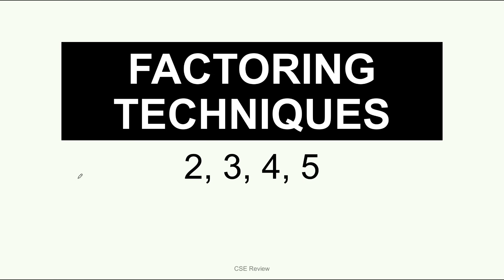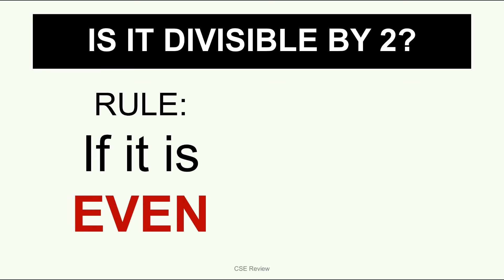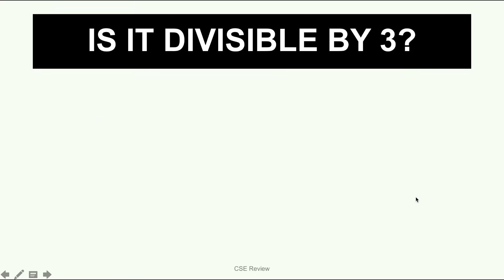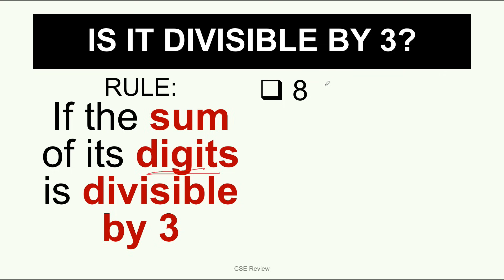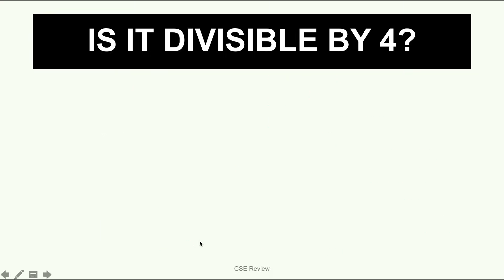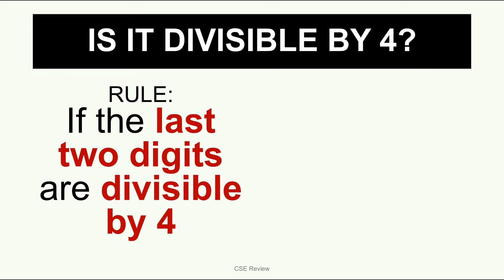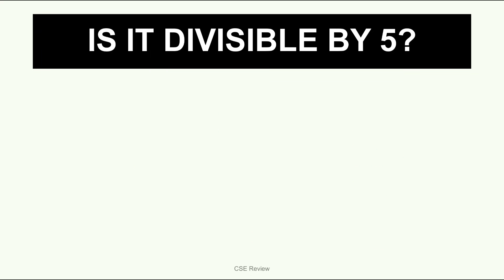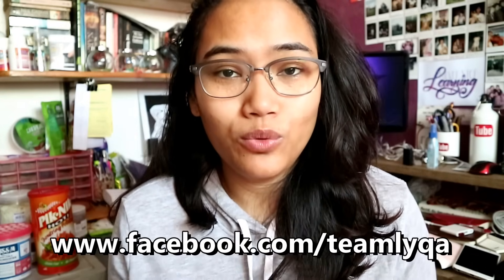Divisibility Rules: Factoring By 2, 3, 4, 5 [CC] - Speed Math Technique - Civil Service Review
You voted to have me discuss this. So, let's do it! Let's talk about the speed techniques in factoring numbers.

Happy learning!